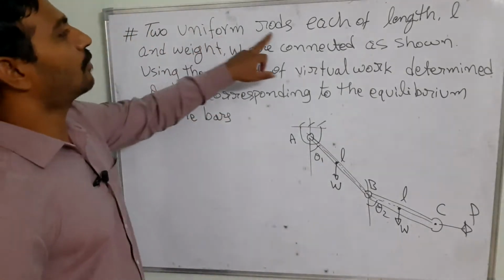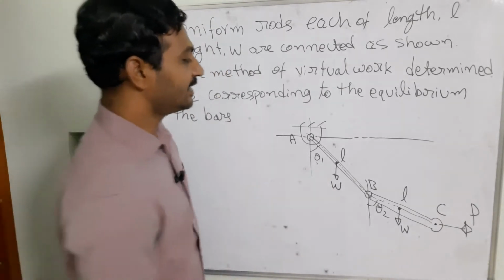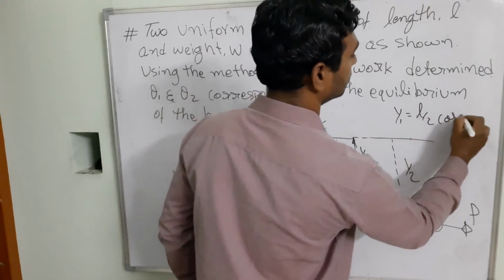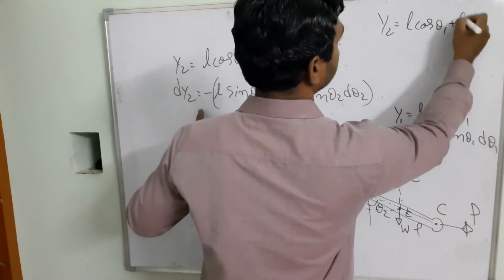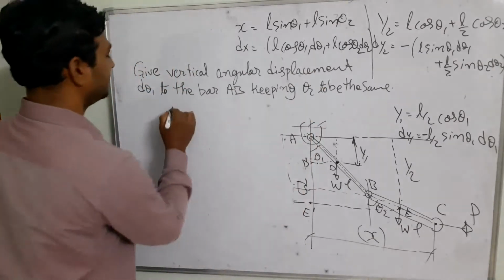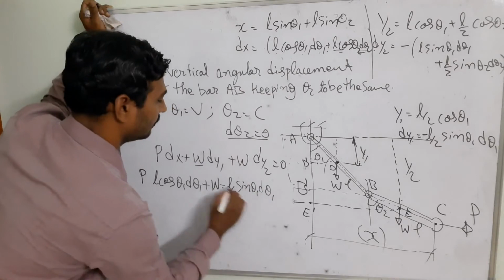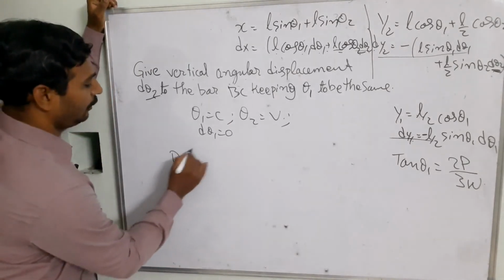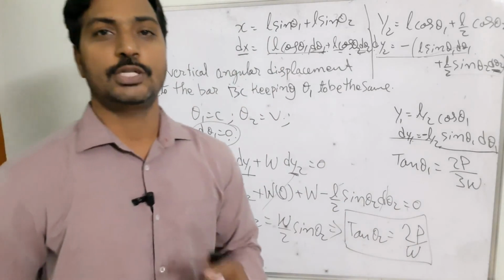Lecture 75: Numerical on Two Uniform Rods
This video lecture dealt with the application of the theory of virtual work. We need to assume virtual displacement in order to find out the unknown parameters in the given problem. In addition, the geometric parameters are determined and in theory, the virtual work equations are replaced.